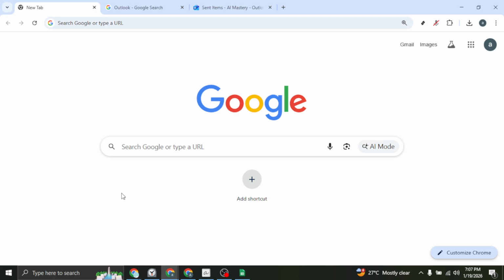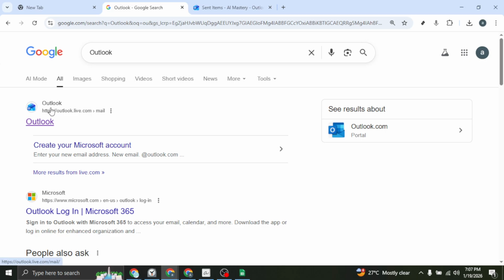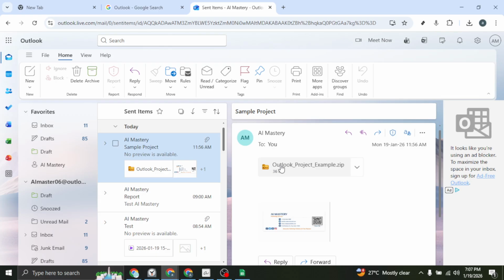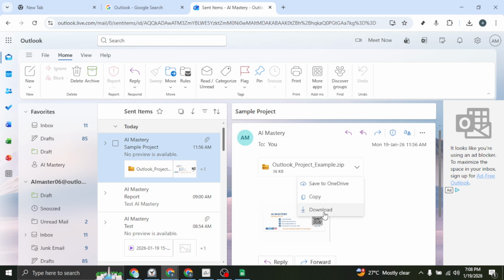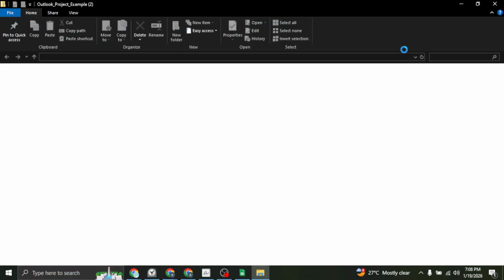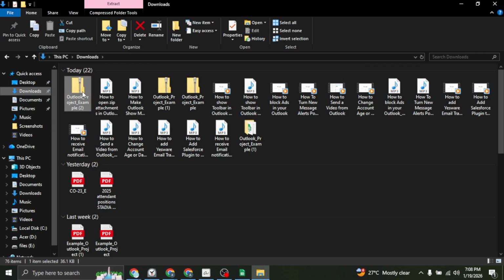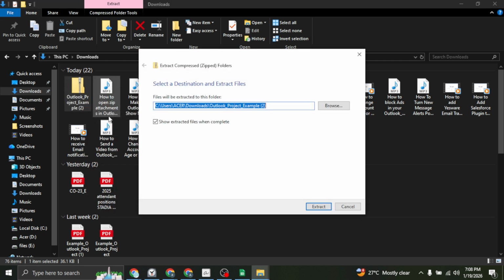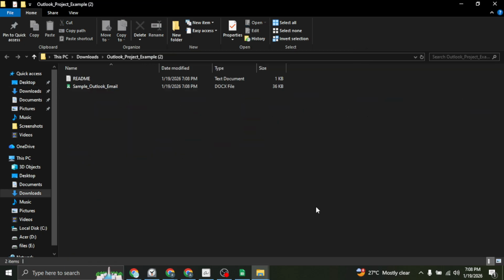How To Open Zip Attachments In Outlook (Easy Guide)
In this video, we discuss handling compressed files by learning to open zip outlook attachments safely. We guide you on how to save and extract files outlook receives so you can access the contents without errors.

00:00 Intro
00:04 What Is a Zip File?
00:13 Safety Warning
00:22 Accessing Outlook Online
00:39 Locate the Email and Attachment
01:01 Download the Zip File
01:17 Extract All Files (Windows)
01:33 Choose Extraction Location
01:51 Access Unzipped Contents
02:10 Unzipping on a Mac
02:17 Review and Cleanup
02:33 Conclusion